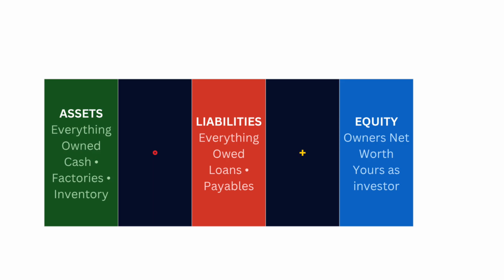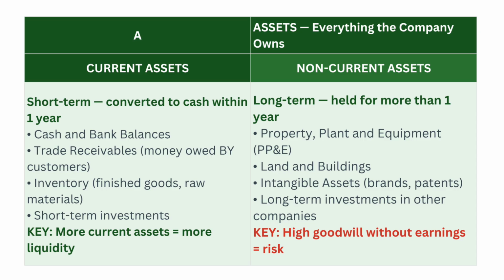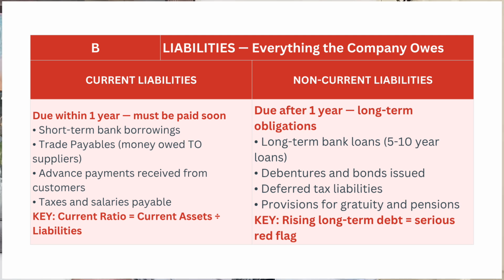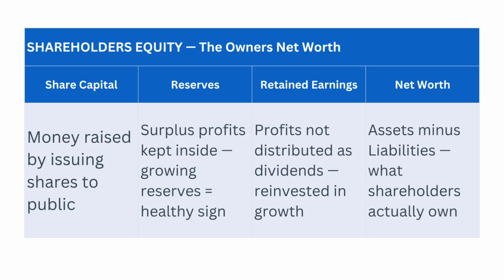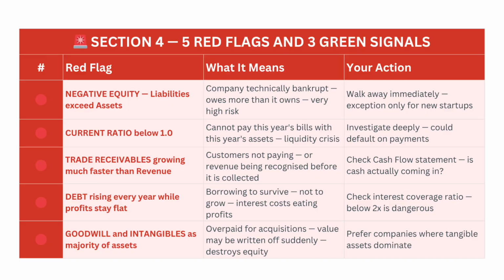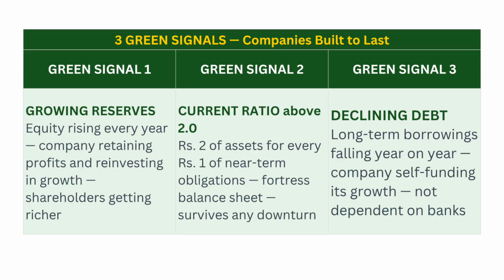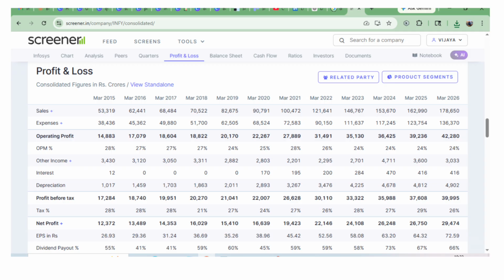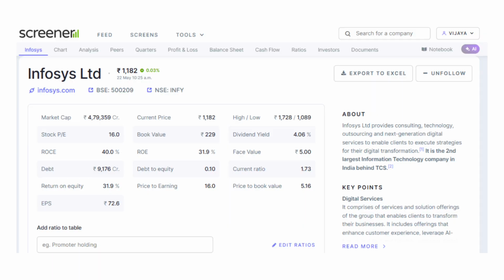🏥 Would You Buy a Second-Hand Car Without a Health Report? | How to Read a Balance Sheet India.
Before you buy a second-hand car — you take it to a mechanic for a health report. The mechanic checks the engine, the brakes, the transmission. If the report is clean — you buy with confidence. If it has red flags — you walk away no matter how good the car looks.

Buying a stock without reading the balance sheet is exactly like buying that car without the health report.

In Episode 12 I teach you to read the single most important financial document in stock analysis — the balance sheet. You do not need a CA degree or an MBA. You need the next 12 minutes.

With Nifty correcting to 23,618 in May 2026 — strong balance sheet companies are surviving. Weak ones are struggling. The balance sheet reveals which is which.

✅ WHAT YOU LEARN IN 12 MINUTES:

✔ The Golden Equation — Assets = Liabilities + Equity — explained simply

✔ Current Assets vs Non-Current Assets — the cash check

✔ Current Liabilities vs Long-term Liabilities

✔ The Current Ratio — above 1.5 is safe — below 1.0 is danger

✔ Shareholders Equity — growing reserves is the best sign

✔ 5 Red Flags that signal serious financial trouble

✔ 3 Green Signals that identify companies built to last

✔ Live Screener.in walkthrough — Balance Sheet tab in 60 seconds — free

✔ The House Analogy — makes the balance sheet permanent in your memory

📲 FREE TOOLS MENTIONED:

🔹 Screener.in — Balance Sheet tab — 4,000+ companies — 10 years of data — free

🔹 BSE India — annual reports and balance sheets — free

🔹 NSE India — quarterly financial results — free

Open Screener.in. Search any company you own. Click the Balance Sheet tab.

What is the Current Ratio? Is it above or below 1.5?

Are the Reserves growing every year?

Comment the company name and the Current Ratio — I reply to every comment every day!

Data-backed insights every week — backed by 30 years of commercial banking experience and a Post Graduate in Data Science from the University of Texas at Austin.

If this episode gave you a skill you wish you had years ago — share it with one investor friend who has never read a balance sheet.

⚠️ Educational purposes only. Not stock recommendations. Consult a SEBI registered advisor before investing.